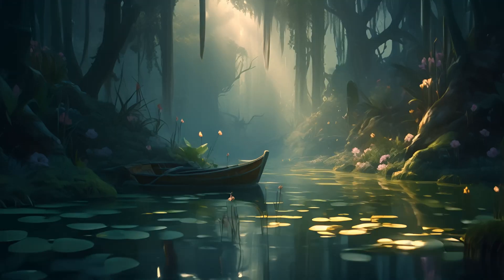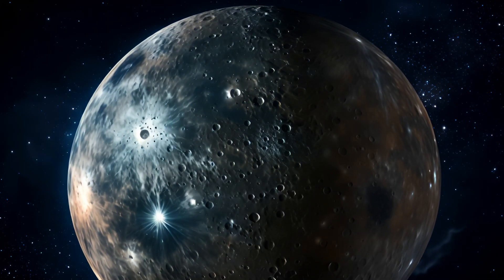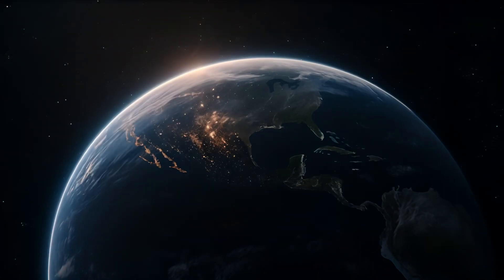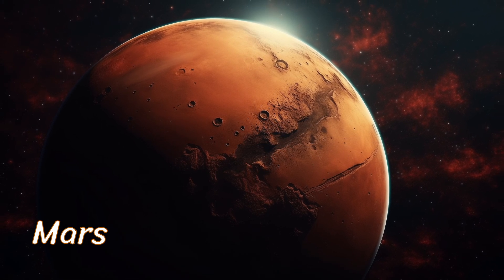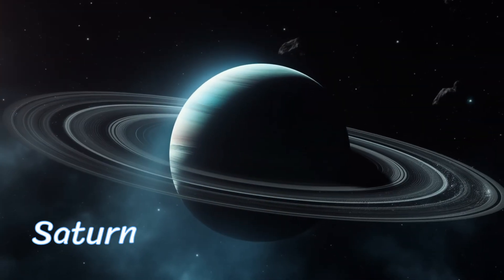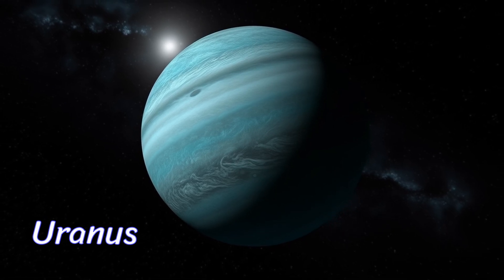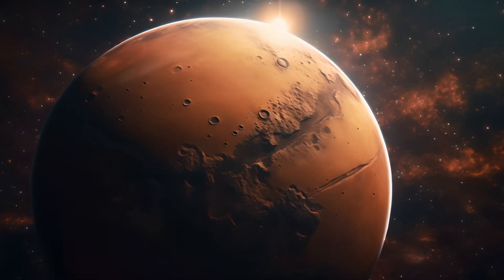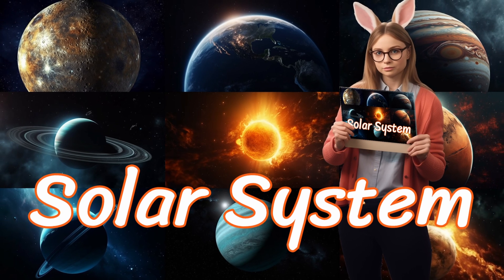☀️ Solar System for Kids 🌌 Learning Basic Concepts for Children 🚀 Wonder Kids Natural Sciences #2 ✨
🚀 Solar Systems - Wonder Kids Natural Science #2 ☀️ Mercury, Venus, Earth, Mars, Jupiter, Saturn, Uranus, Neptune 🌌

🌌 Welcome to Wonder Kids Natural Sciences Lesson #2 - Solar Systems! Embark on a thrilling journey through our cosmic neighborhood, exploring the wonders of each planet and the celestial dance that shapes our solar system. 🪐

🚀 In this captivating series, we dive into the mysteries of space, with each episode focusing on a different celestial body. From the scorching surface of Mercury to the icy realms of Neptune, Wonder Kids will learn about the unique characteristics that make each planet special.

☀️ Mercury 🌑
Explore the Mysteries of Mercury! This rocky planet, the closest to the sun, boasts a landscape of craters and rocky plains. Learn about the extreme temperatures and rapid orbits that make Mercury a fascinating member of our solar family.

🪐 Venus 🌅
Greet the Radiant Venus! Known for its bright appearance, Venus is shrouded in thick clouds creating a greenhouse effect. Discover the unique features that make Venus one of the hottest planets in our solar system.

🌍 Earth 🌎
Celebrate Our Home, Earth! A perfect haven for life with oceans, mountains, and diverse living beings. Dive into the wonders of our blue planet and appreciate the delicate balance that sustains life.

🔴 Mars 🚀
Embark on a Journey to the Red Planet! Mars, with its rusty surface and thin atmosphere, reveals the tallest volcano in the solar system, Olympus Mons. Uncover the mysteries of Mars and its unique characteristics.

🪐 Jupiter 🌩️
Behold the Mighty Jupiter! The largest planet with the Great Red Spot, a colossal storm. Learn how Jupiter, like a protective big brother, uses its gravity to shield us from space debris.

🪐 Saturn 🪐
Marvel at the Ringed Wonder, Saturn! Adorned with stunning rings made of ice particles and rocky debris, Saturn is like a cosmic jewelry box. Explore the beauty of Saturn and its captivating rings.

🪐 Uranus 🌀
Say Hi to the Sideways Planet, Uranus! Rotating on its side, Uranus exhibits a pale blue color due to methane in its atmosphere. Discover the quirks of Uranus, the eccentric artist of our solar system.

🪐 Neptune 🌬️
Meet the Windy Ice Giant, Neptune! The farthest planet with strong winds and a deep blue hue. Neptune, like a mysterious poet, whispers secrets from the outer edges of our solar system.

And there you have it, Wonder Kids! Our solar system is a celestial theater, where each planet takes center stage with its unique characteristics and tales. Join us next time for more exciting lessons on Wonder Kids Natural Science! 🚀🌌✨

Planets for kids. Science for kids. Astronomy for kids